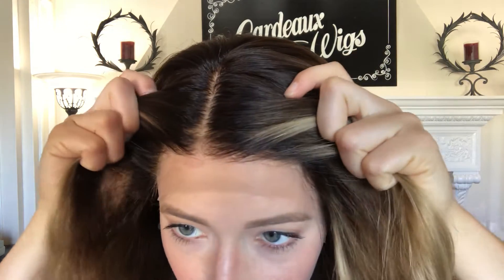# 2074 GARDEAUX WIGS (MEDIUM CAP)